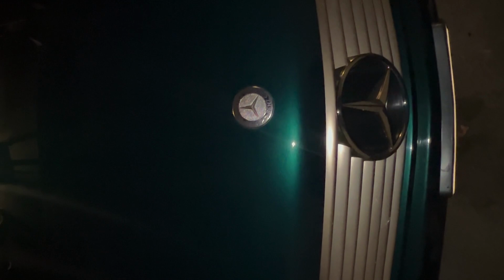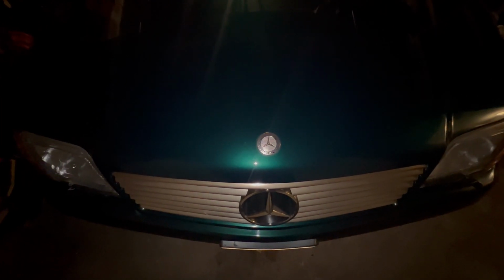Installing Old School 3 Piece MAE OZ Mach 1 Rims and New tires for the r129 SL500 Mercedes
Installing Mach 1 MAE Rims and new tires
New brakes and rotors for Maserati Granturismo